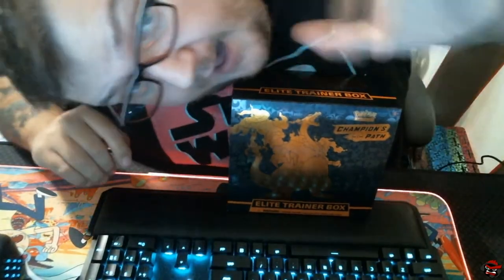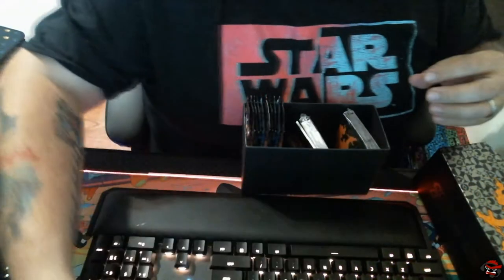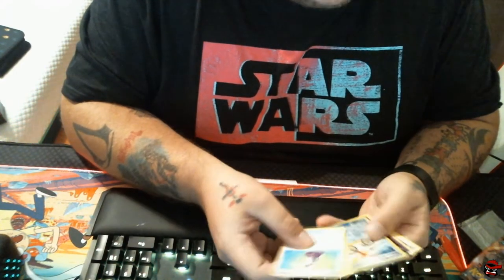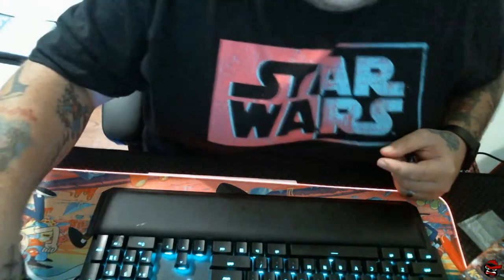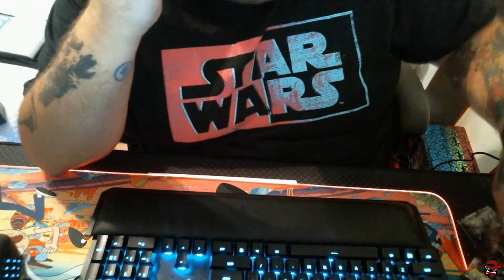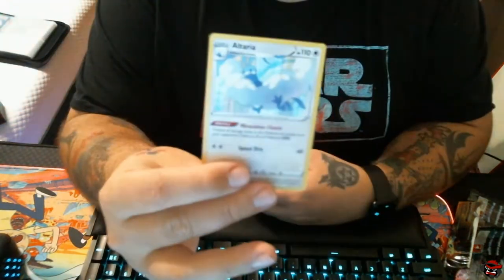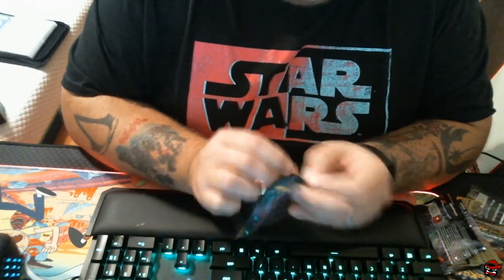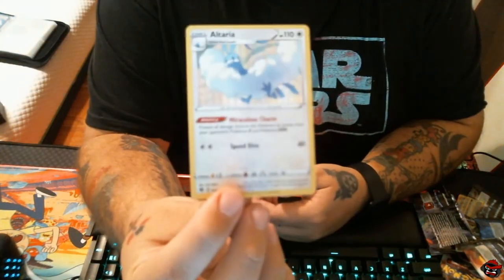Pokemon - Champions Path #2